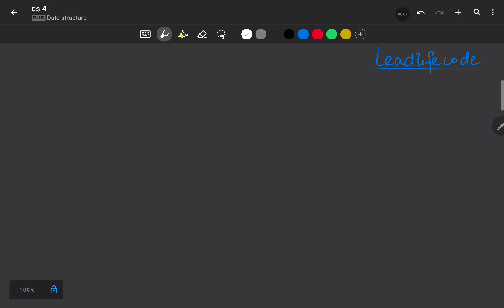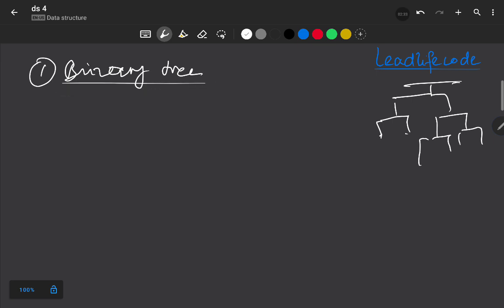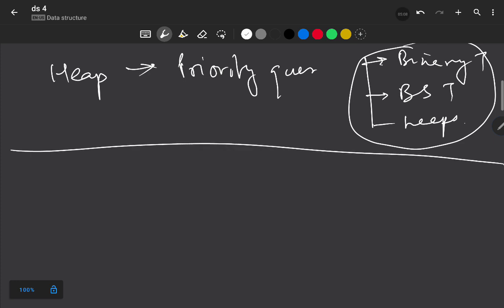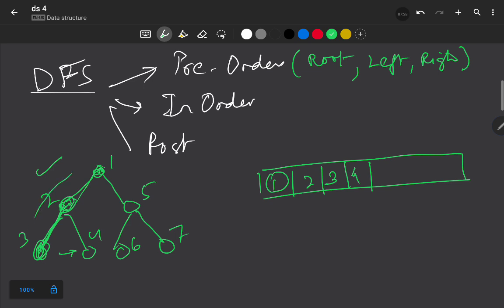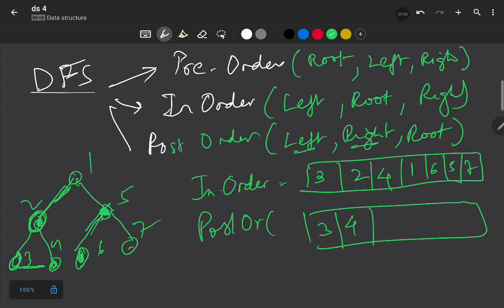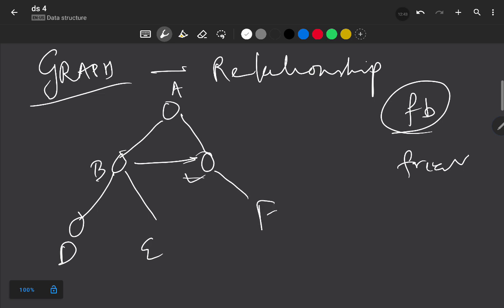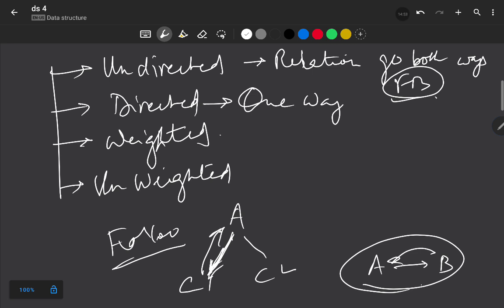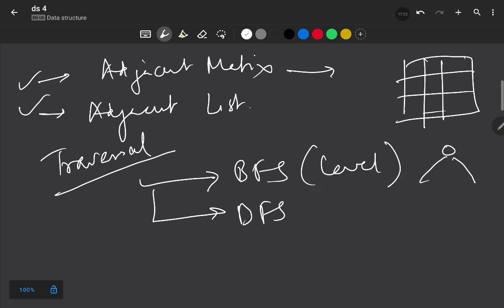Data Structure series - DS 4 | TREE | GRAPH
This is the 4th session in data structure series explaining about the Tree and Graph data structures.